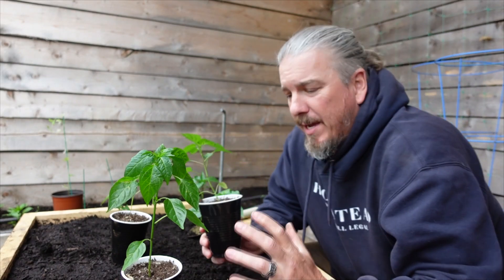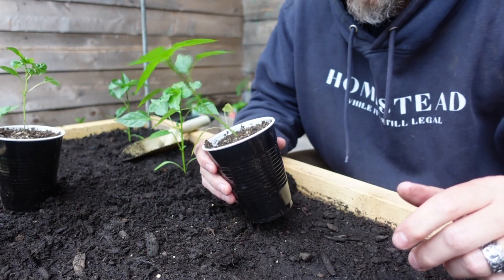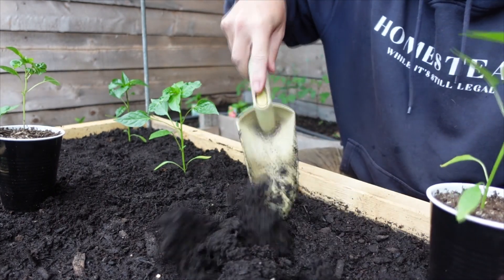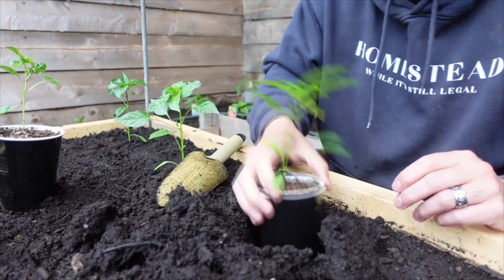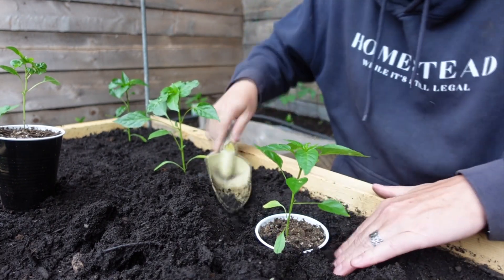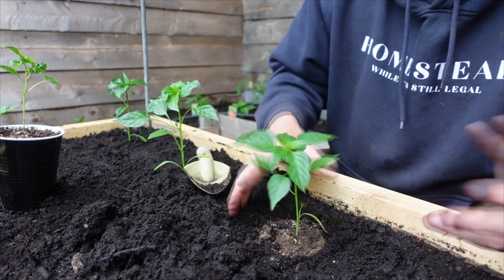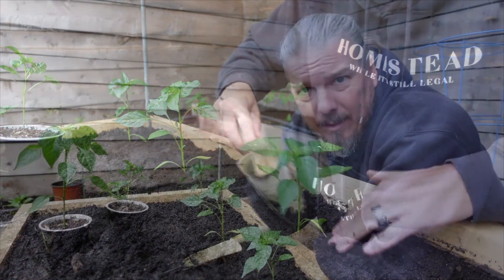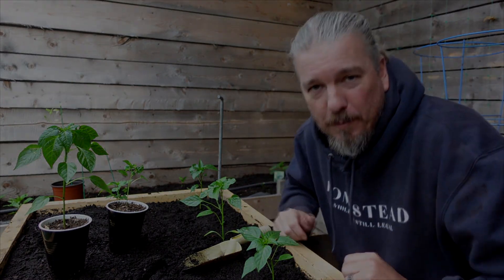This Transplant Hack Changed My Life!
This transplant hack makes my life so much easier!  My life is changed now.

RedBubble Shop for Thor Haven Logo clothing and some other cool and funny designs!